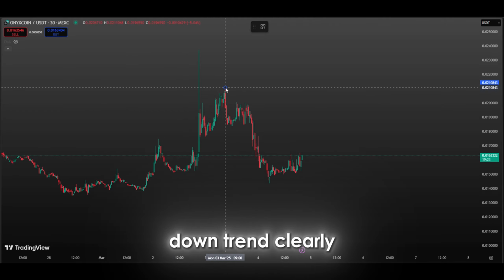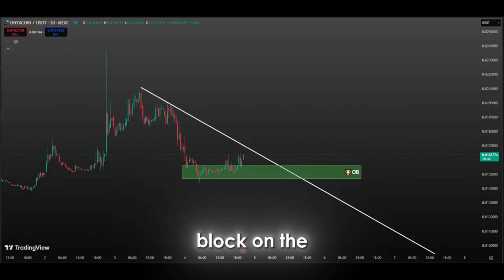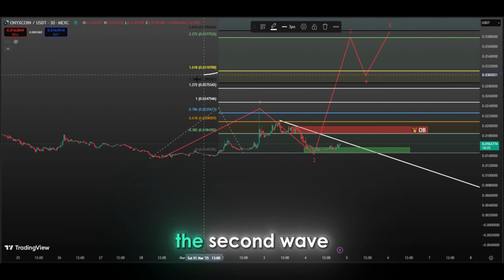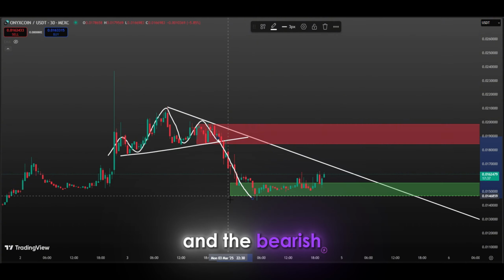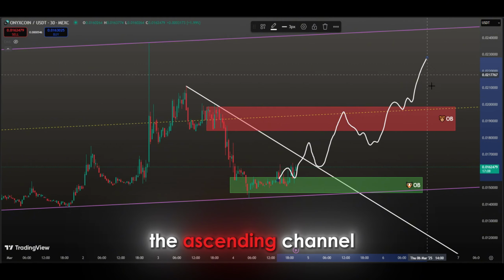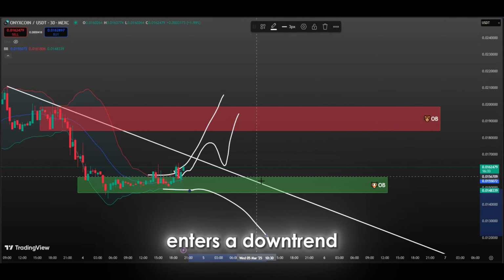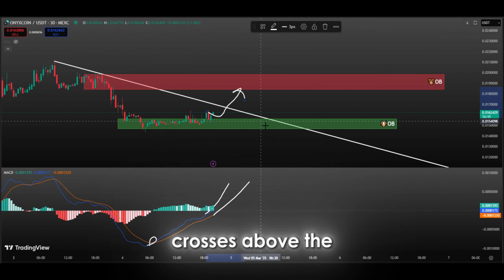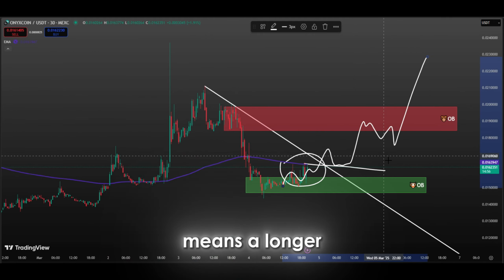ONYXCOIN XCN BREAKOUT APPROACHING🚨|XCN PRICE PREDICTION|ONYXCOIN TECHNICAL ANALYSIS 2025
As we move into 2025, ONYXCOIN (XCN) is generating major buzz in the cryptocurrency market! In this video, we’re diving deep into OnyxCoin’s price prediction, key technical analysis, and the potential breakout that could be just around the corner. Could XCN surge to new heights in 2025? Is a breakout on the horizon? We're here to analyze the latest trends, technical indicators, and possible price forecasts for the year.

🔍 What’s driving OnyxCoin's potential for a breakout? What factors are influencing the XCN price action as we approach 2025? This video will give you a detailed look into OnyxCoin’s market trends, trading patterns, and the possibilities for substantial growth. We’ll also explore the chances of XCN reaching new milestones and whether it’s a good time to consider investing in OnyxCoin!

Join us as we explore everything you need to know about ONYXCOIN (XCN), including:

XCN Price Predictions for 2025
Potential Breakout Signs for OnyxCoin
Key Technical Indicators to Watch
What’s next for ONYXCOIN in the coming months?